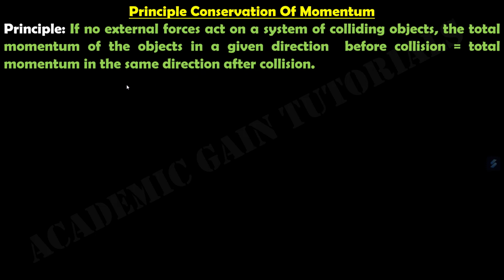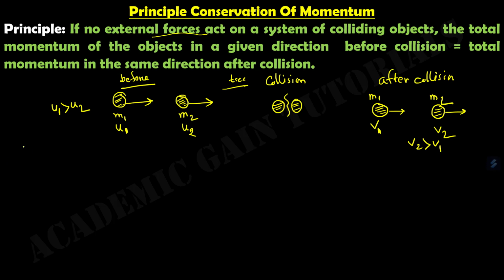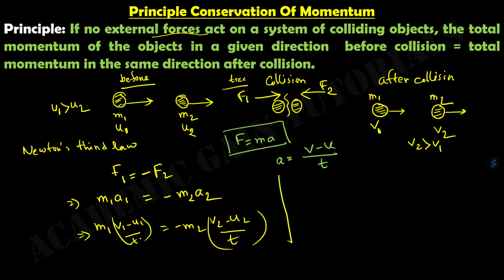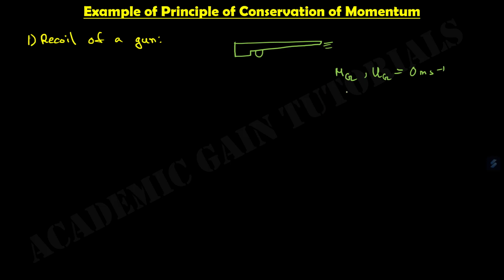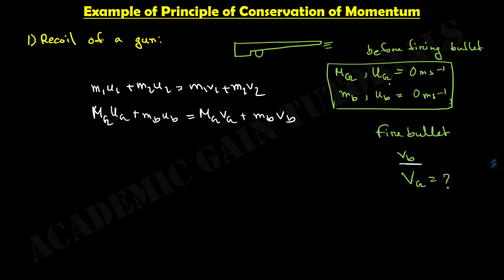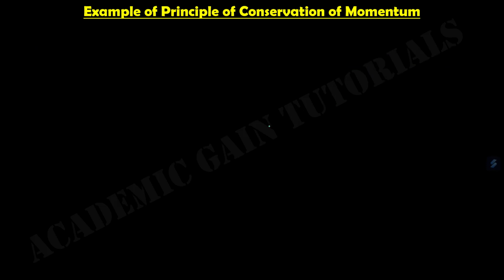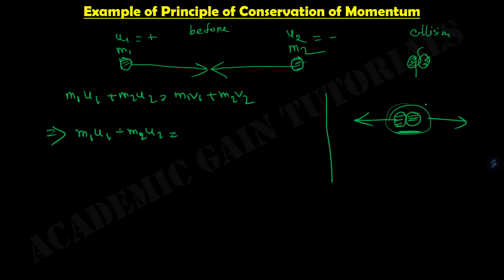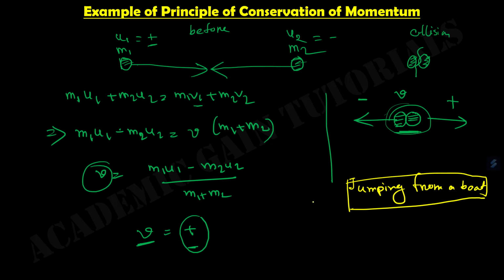Lesson-4 Laws of Motion (Principle of Conservation of Momentum explained with Example)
This Lecture on Laws of Motion discusses in detail about the Principle of Conservation of Momentum explained with Example